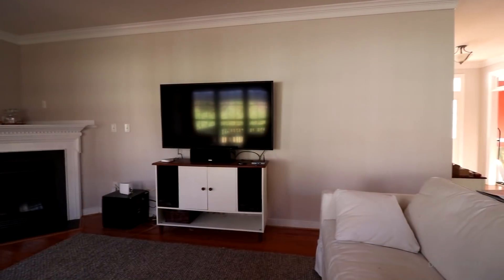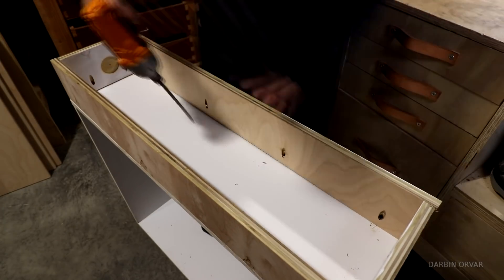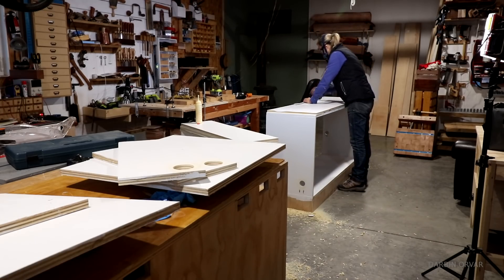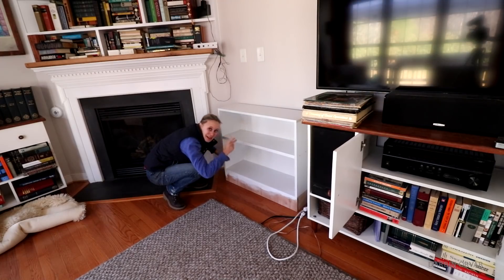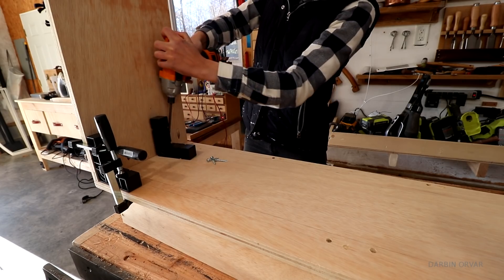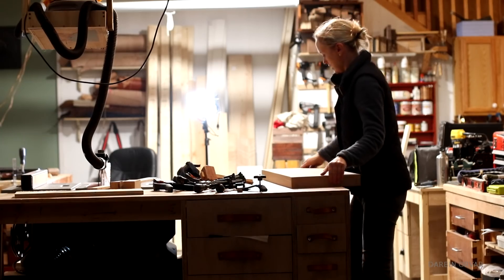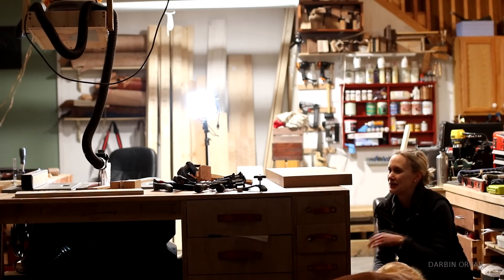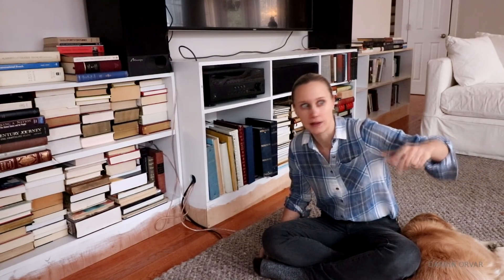Making Home Theater Cabinetry & Bookcases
I am in the process of building a home library bookcases that includes my stereo and home theater system.

Bench Cookie Plus Work Grippers with Bench Cookie® Finishing Cones

Bench Dog Tools No. 5-1/2 Jack Plane

Bench Dog® Tools No. 7 Jointer Plane

Mailing Address:
Darbin Orvar
Goochland, Virginia 23063